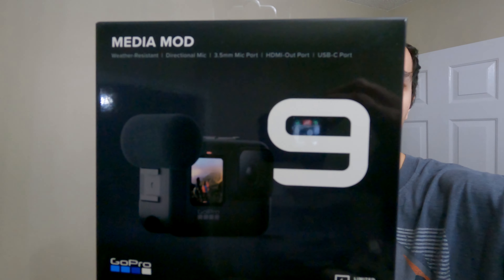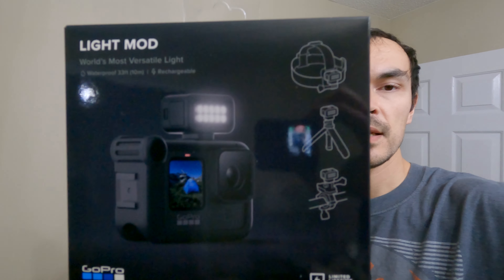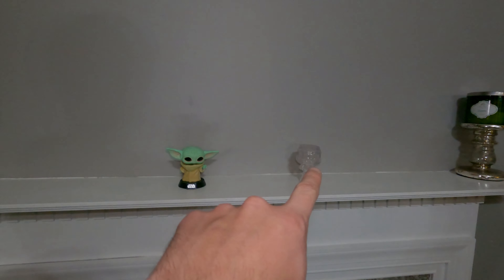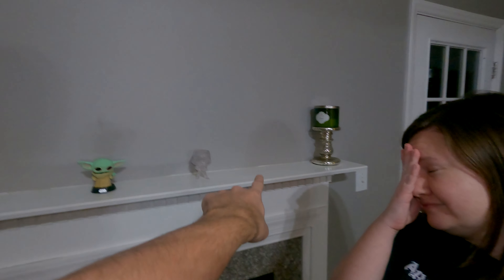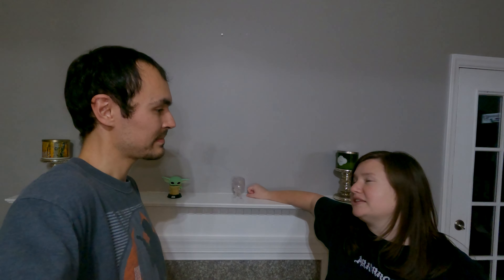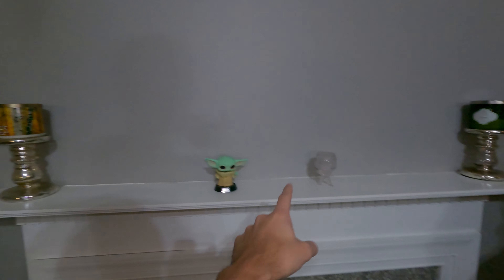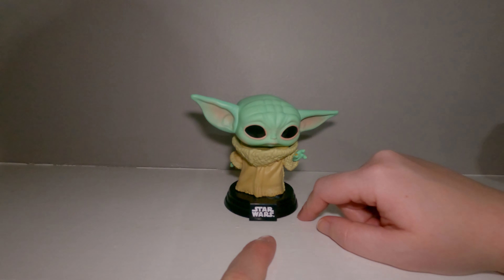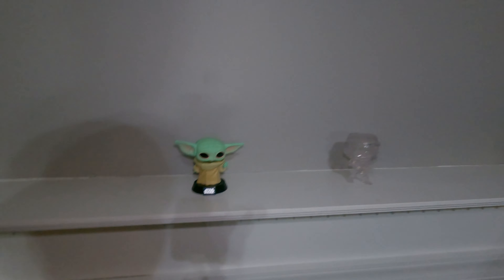New GoPro Accessories + Taking down the Christmas Decorations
What's up everyone!? As I continue this journey of uploading every day I decided to buy a few items for the GoPro that hopefully will make doing this videos easier for me and better for you. First up is the media mod bringing an upgraded microphone, 2 cold shoe mounts, a 3.5mm port, USB-C Port, and HDMI Out. I mostly wanted this for the compact addition of two cold shoe mounts, but the other items are nice as well.
Second, and why I wanted the cold shoe mounts, an external light. I have mentioned before how sensitive the GoPro is to having enough light, and hopefully this will help me not have to carry studio lights all over with me. I imagine it will take a few videos to get the light "right" again, but it will be worth it.

With that out of the way we are on with taking down the Christmas decorations. We have a new couch coming this weekend and it is time to make room for it.